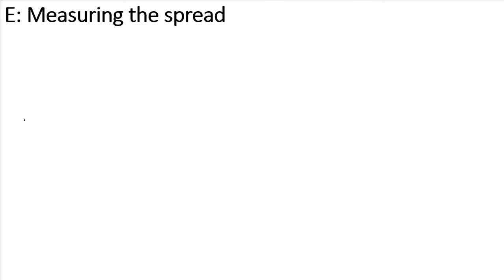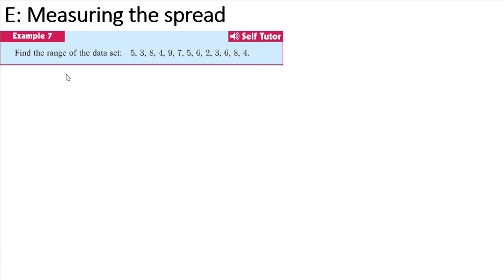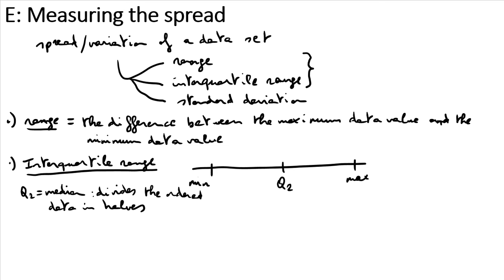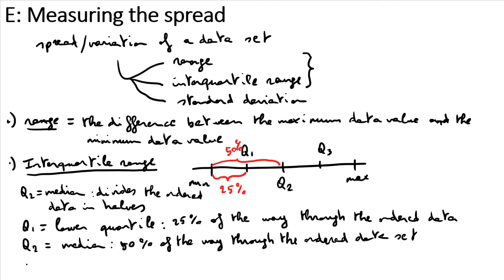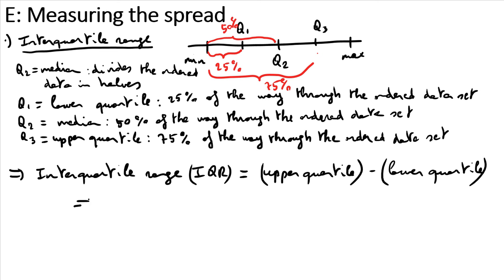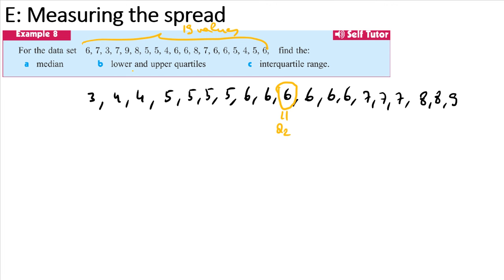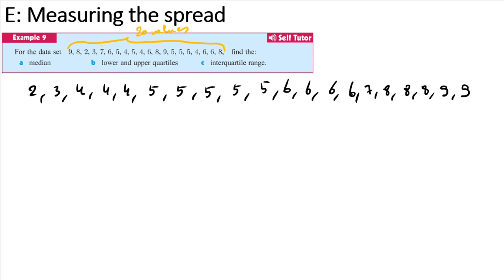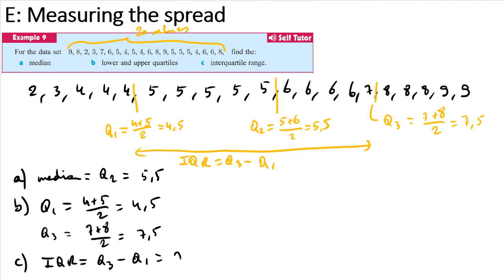7 Measuring the spread